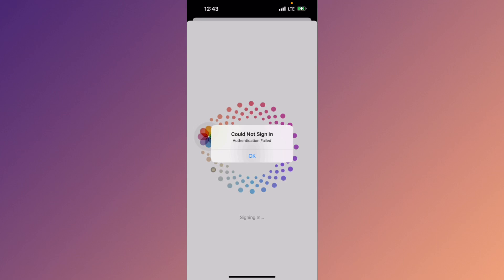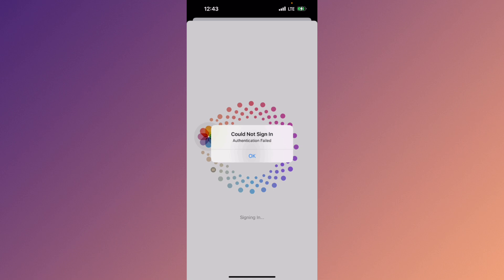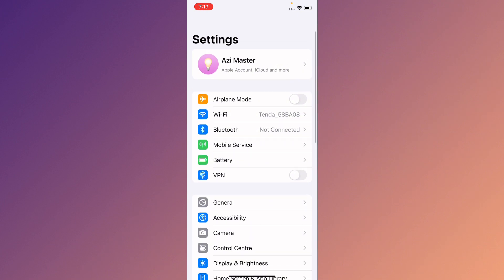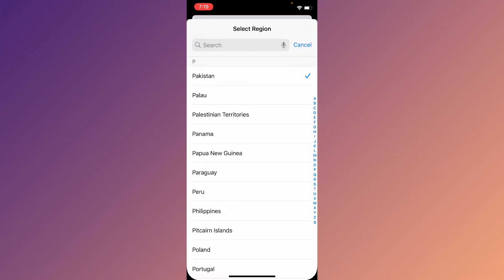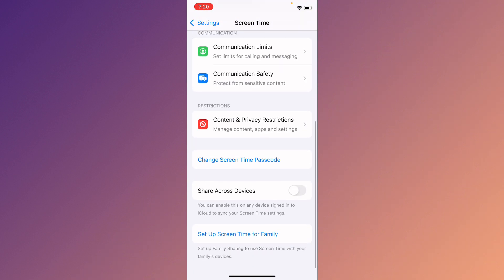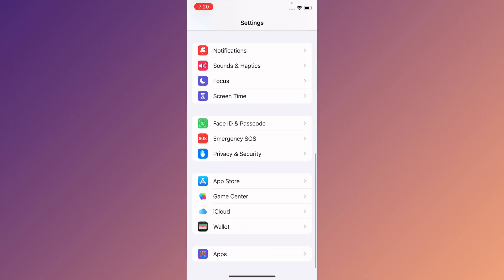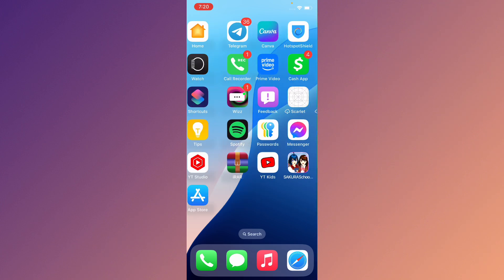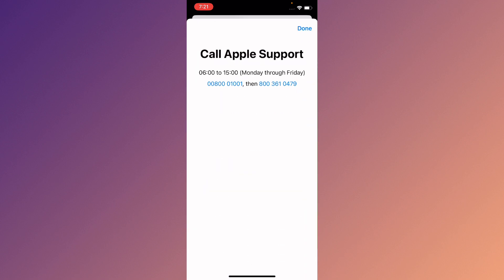Fixed✔️: App store could not sign in authentication failed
Stuck on app store could not sign in authentication failed glitch in iphone? We've got you covered! 📱🛠️ Our channel is your go-to guide for troubleshooting common iOS and social app problems. From easy fixes to advanced tips, we'll help you get back to enjoying your digital life.